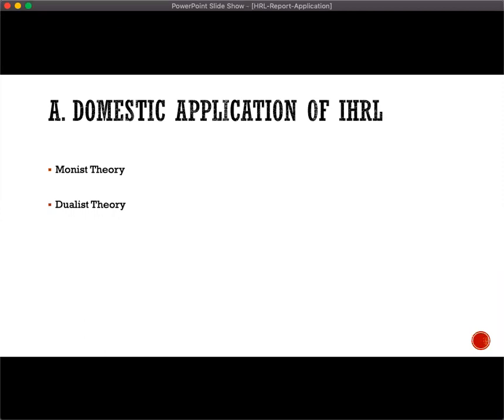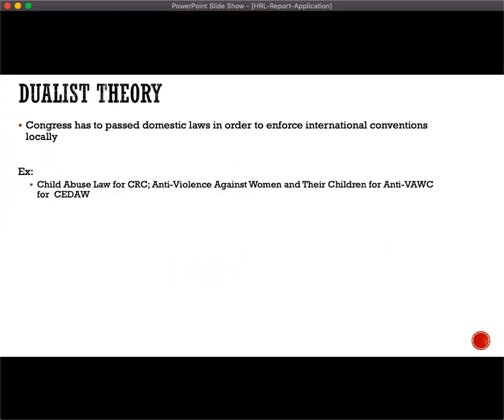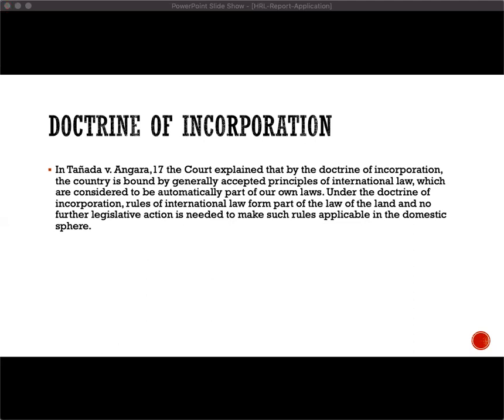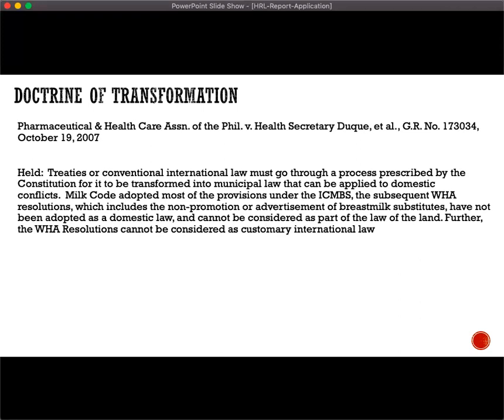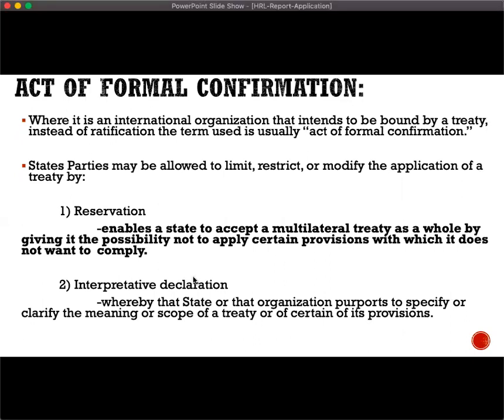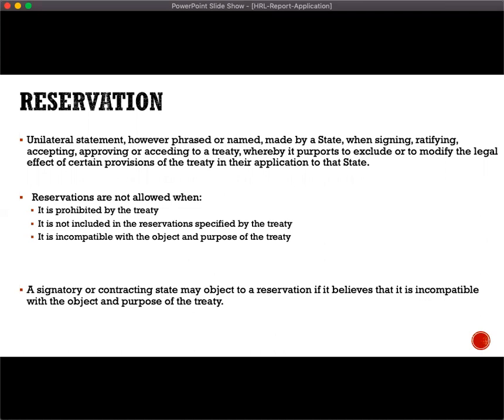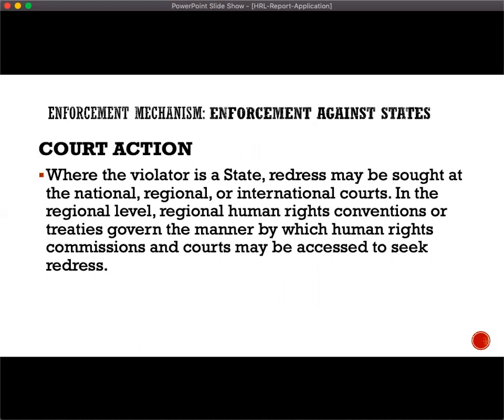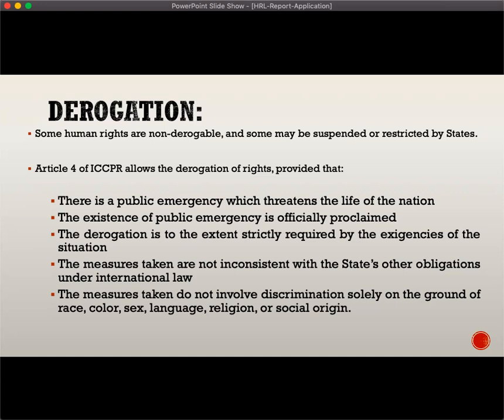HRL Report- Application, Enforcement and Limitations of IHRL